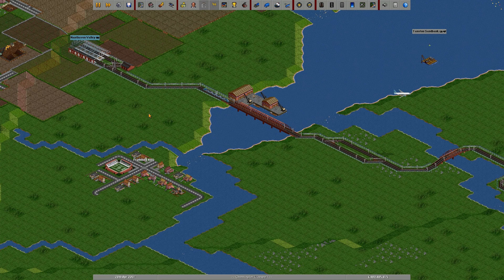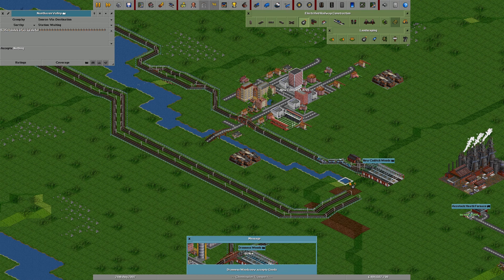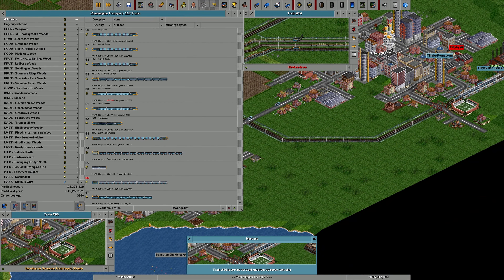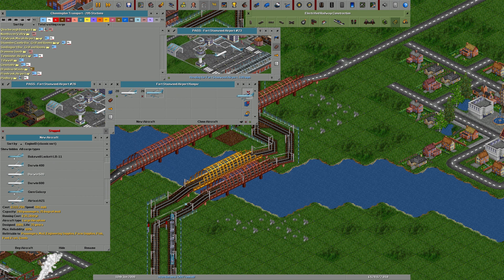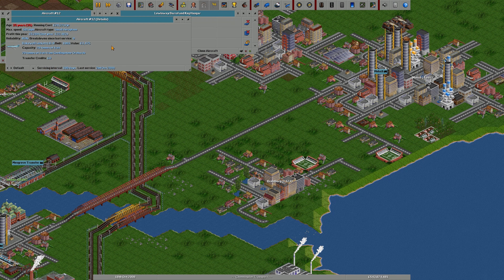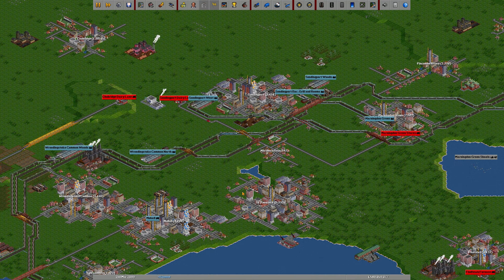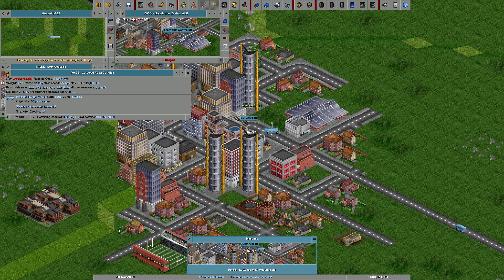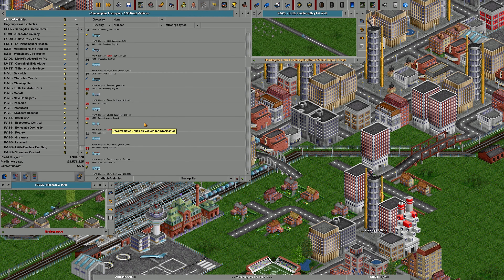OpenTTD - FIRS - Episode 14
An OpenTTD (Transport Tycoon Deluxe) series with the FIRS Industry Replacement Set enabled. FIRS is a Full Industry Replacement Set that changes all the industries in the game.

OpenTTD is an open source simulation game based upon the popular Microprose game "Transport Tycoon Deluxe", written by Chris Sawyer. It attempts to mimic the original game as closely as possible while extending it with new features.